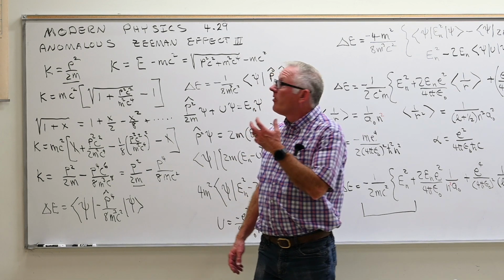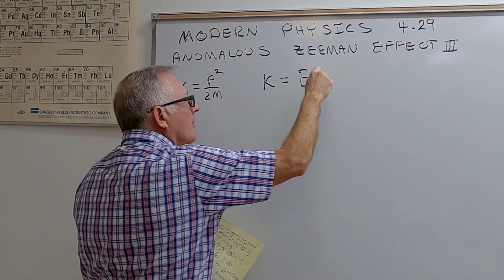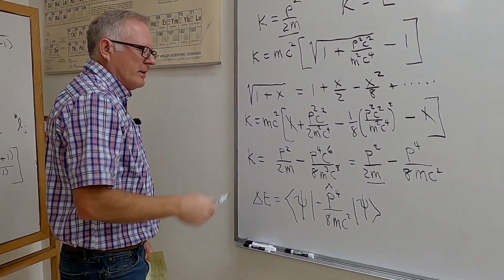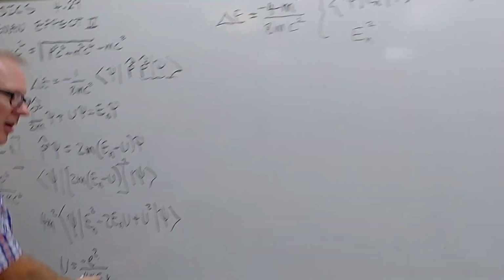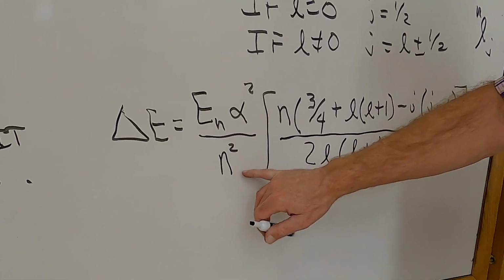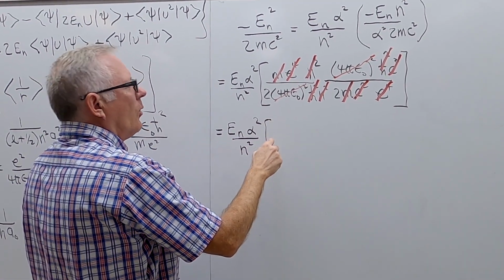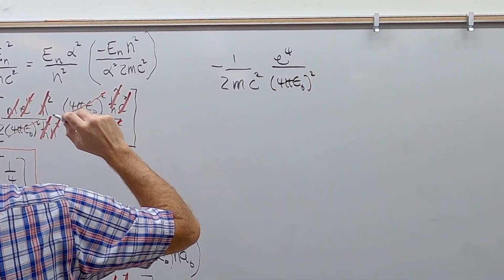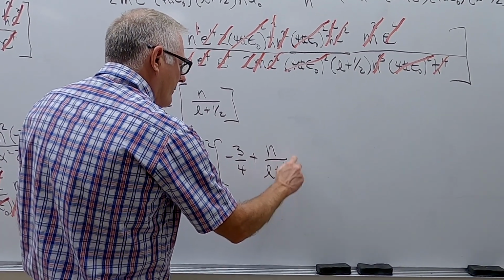Modern Physics 4-29 The Fine Structure and the Anomalous Zeeman Effect III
This is the third video on the Fine Structure and Anomalous Zeeman Effect of hydrogen. Here we correct the kinetic energy term so that relativistic effects are minimized.